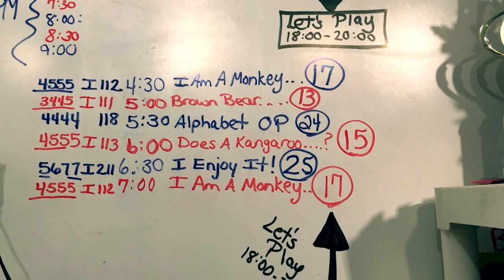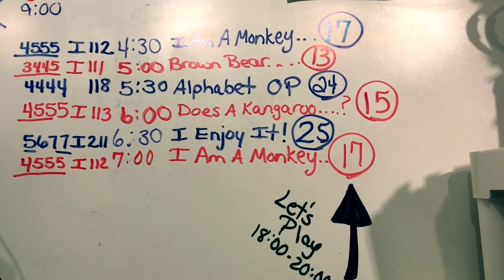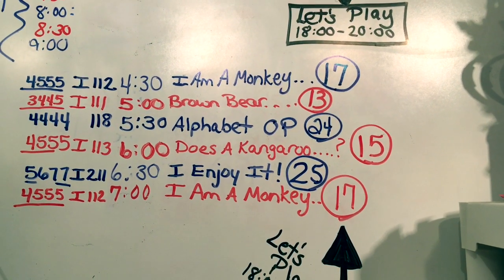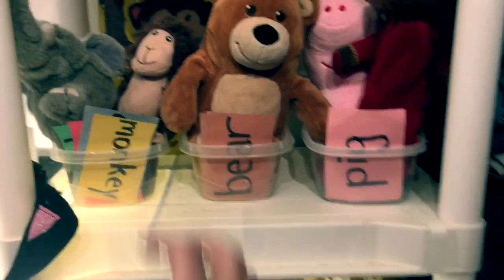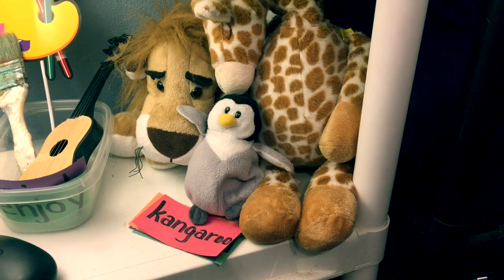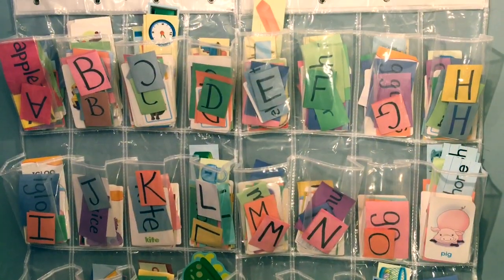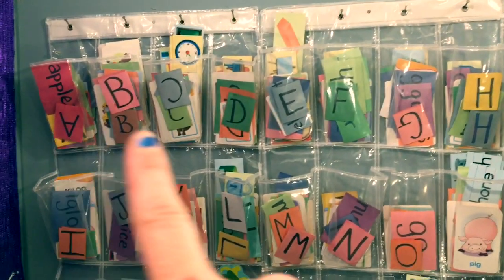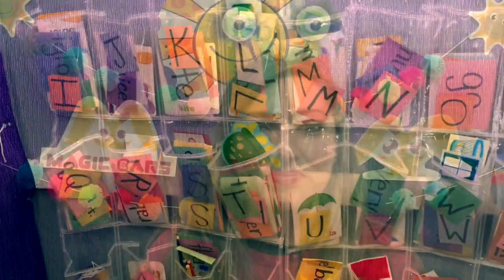Teacher Amy - Magic Ears (Consecutive Classes And Standby Tips)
Magic Ears - Teacher Amy